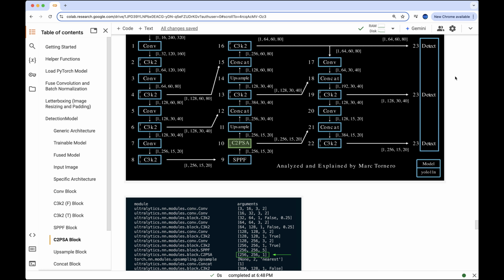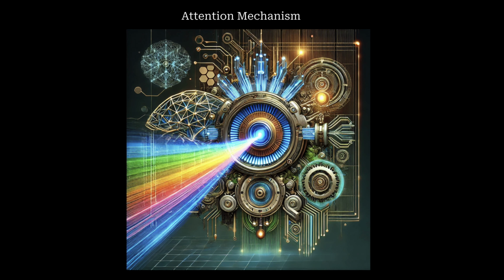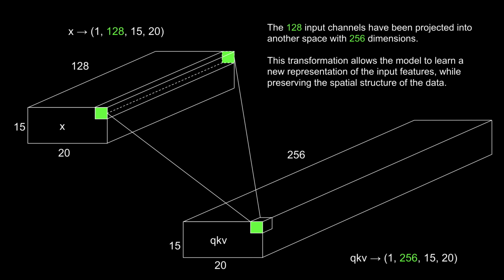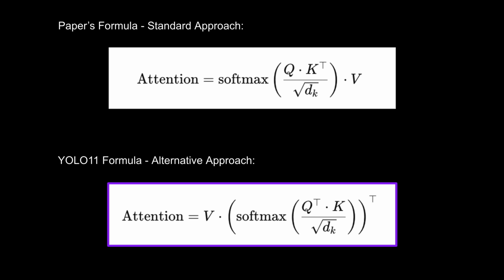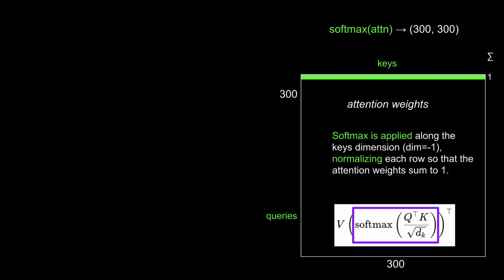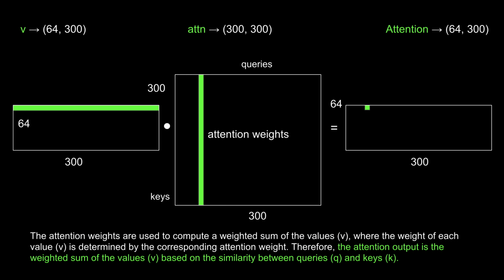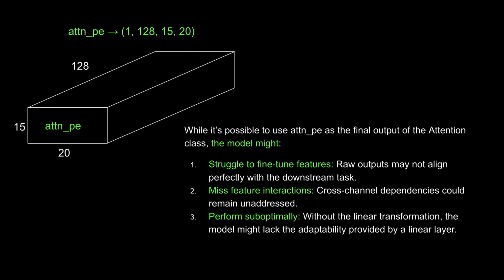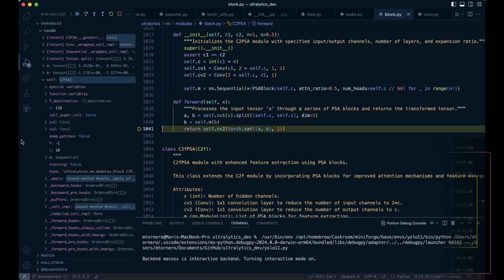12. C2PSA Attention Mechanism. YOLO11 (YOLOv11) Series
🚀 In this video, we dive deep into the attention mechanism integrated into YOLO11, adapting a fundamental algorithm from Transformers to enhance object detection. We'll step through the C2PSA block using a debugger to understand its role in processing feature maps and improving spatial attention. Whether you're looking to deepen your understanding of YOLO’s internals or explore how attention mechanisms are applied to images, this walkthrough will provide valuable insights.